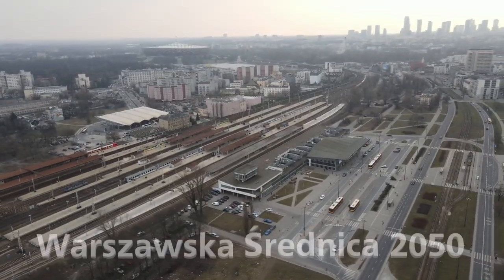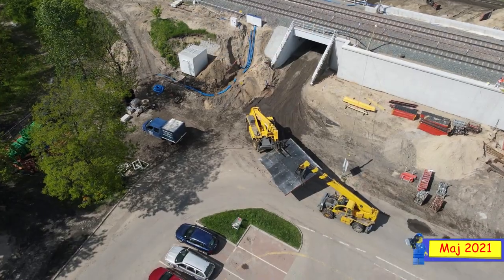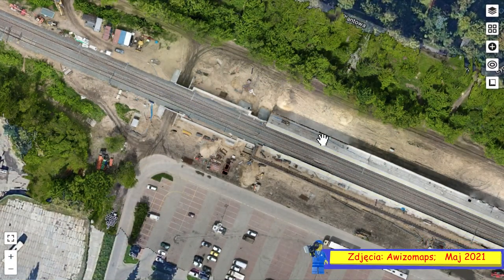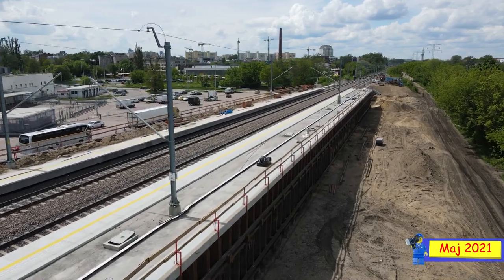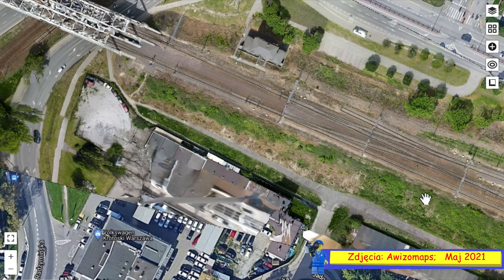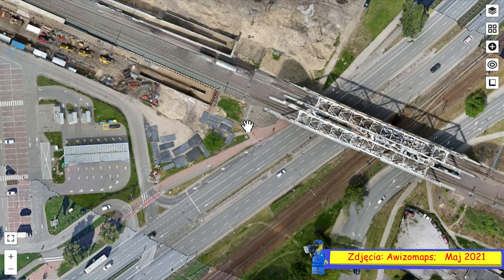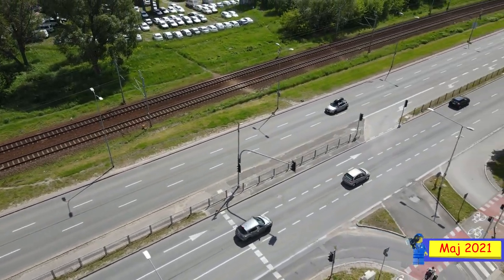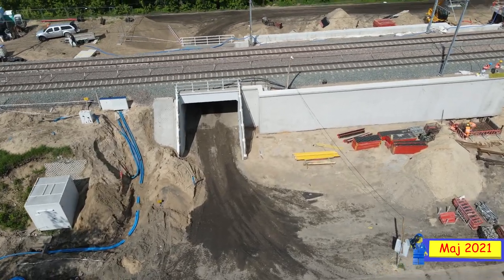#6 Stacja PKP Warszawa Targówek na pustkowiu? - Maj 2021 - Warszawska Średnica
PKP Warszawa Targówek, czy ta stacja kolejowa jest nam potrzebna w Warszawie? I czy ktokolwiek z niej skorzysta?

Spis Treści
00:00 Intro
00:39 Wstęp
01:13 Sykut
01:45 Stacja Warszawa Targówek
06:27 Podłączenie stacji do komunikacji
10:34 Ciekawostka
10:59 Podłączenie Kolei z Metrem
12:23 Warszawa Rondo Żaba
13:01 Podsumowanie
13:27 Zakończenie
14:29 Outro